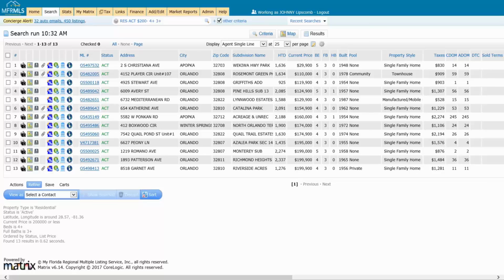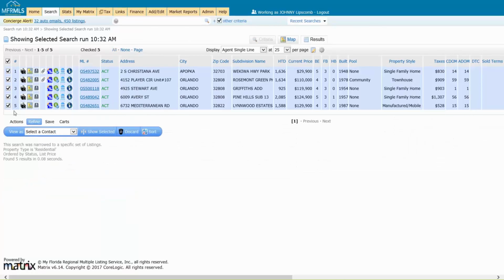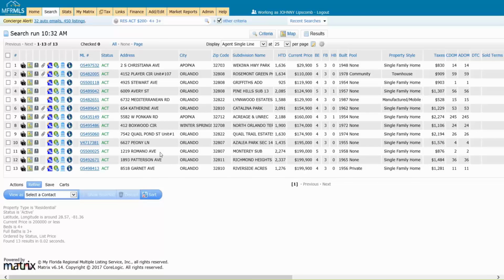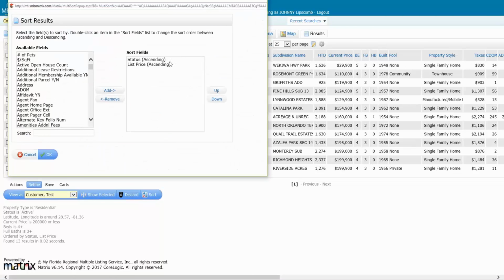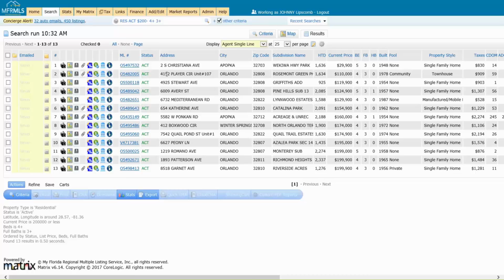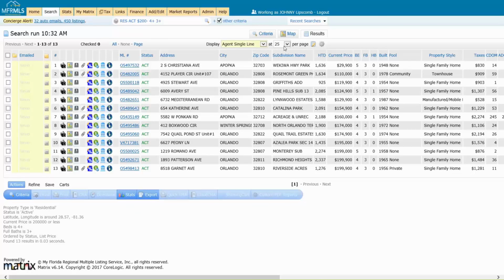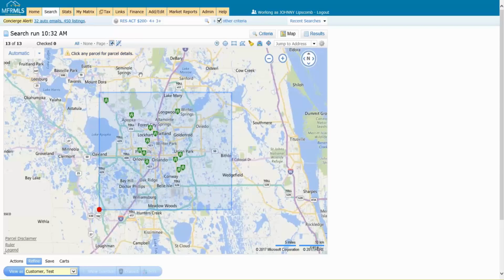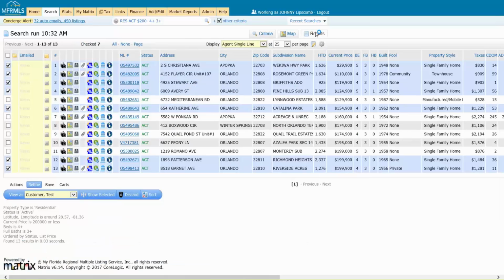How To - Use the Refine Options